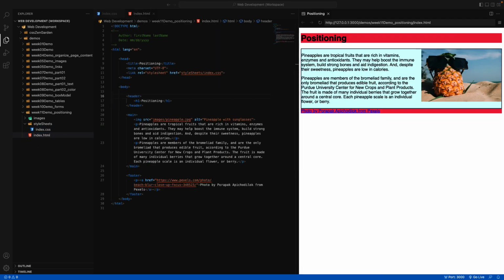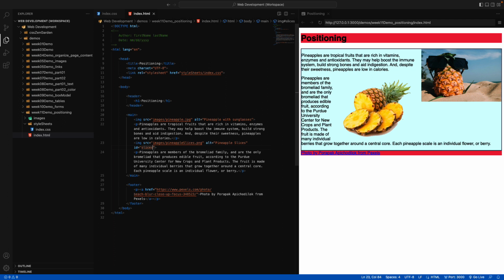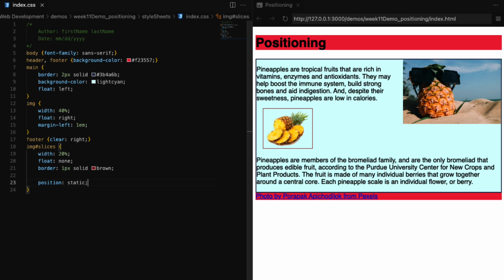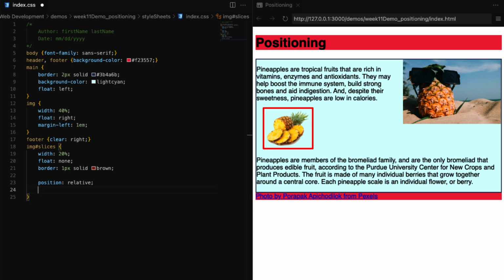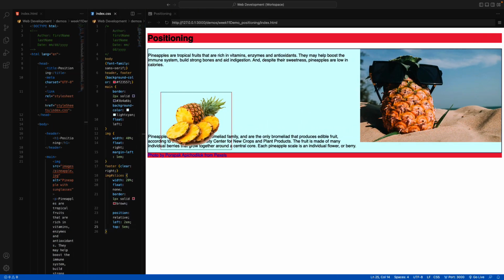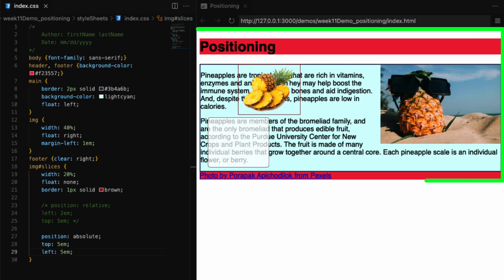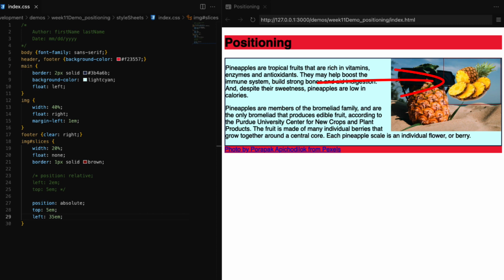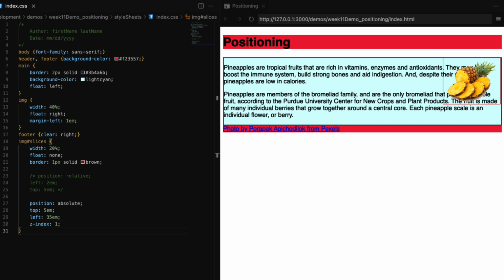Week 11 Positioning and Stacking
Table of Contents:

00:10 - Introduction
01:01 - Position: static
02:21 - Position: relative
03:59 - Position: absolute
05:19 - Stack Order (z-index)